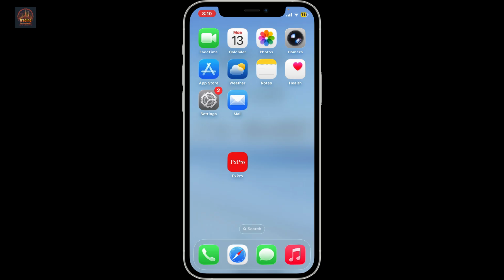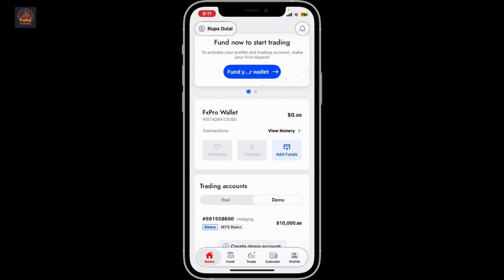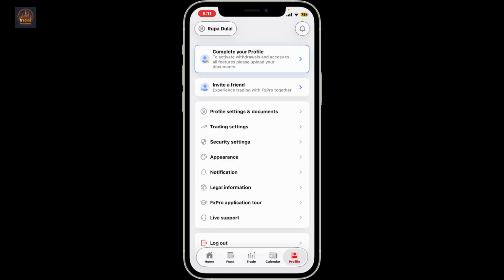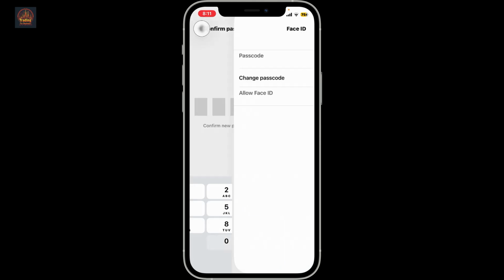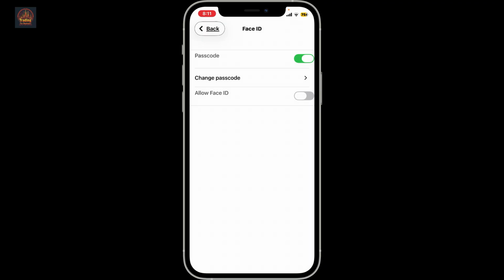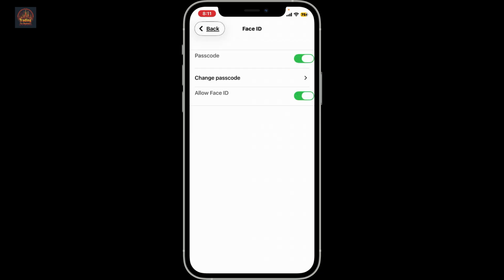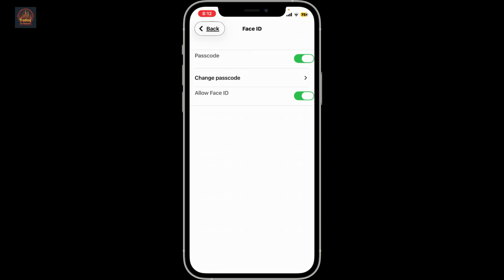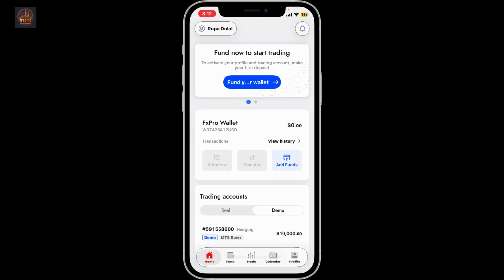How to Turn On Face ID in FxPro App (2026 Guide)?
In this video, you’ll learn how to quickly and easily enable Face ID in the FxPro application on your iPhone or supported iOS device. This feature helps you log in securely without typing your password every time, making your trading experience faster and more convenient.